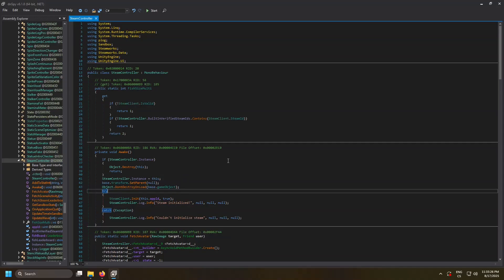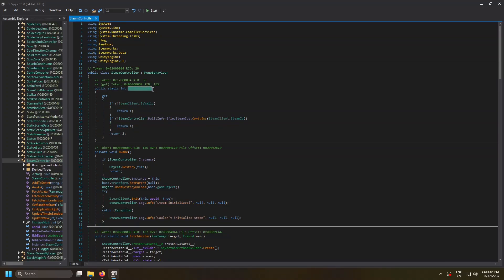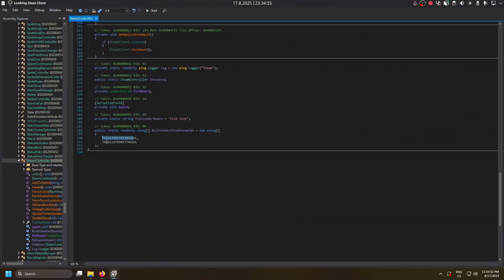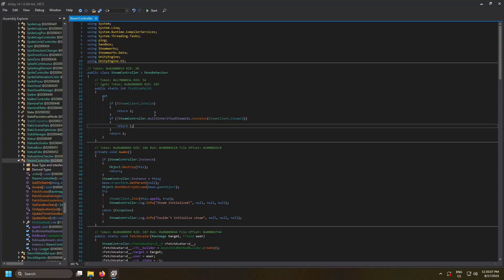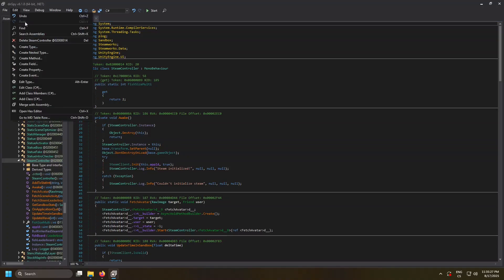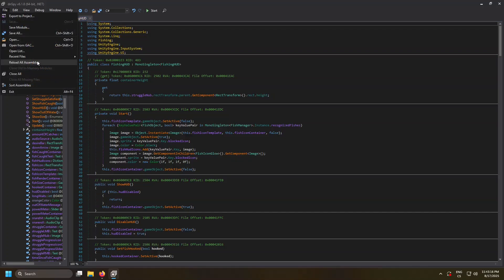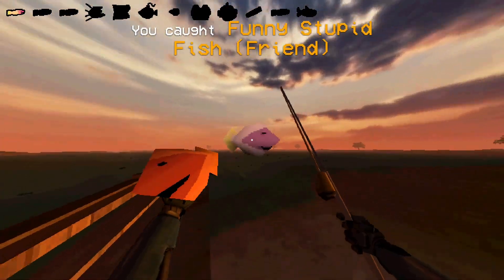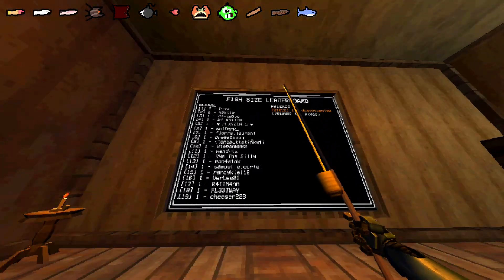failing to catch size 2 fish by modifying the ultrakill code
i used dnspy and imported the assembly-csharp.dll file from the ultrakill files to modify the code

for the thumbnail i used the unityexplorer mod to change the text